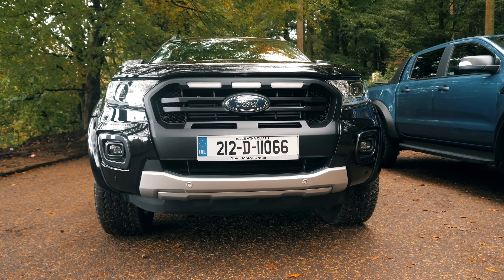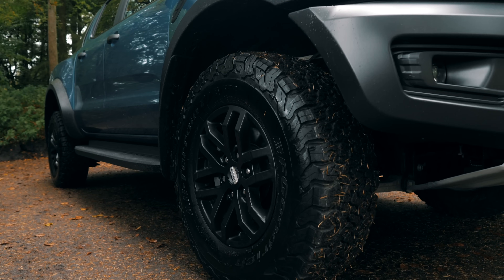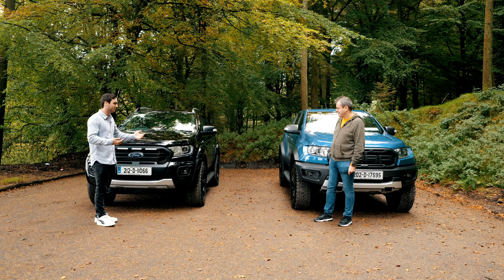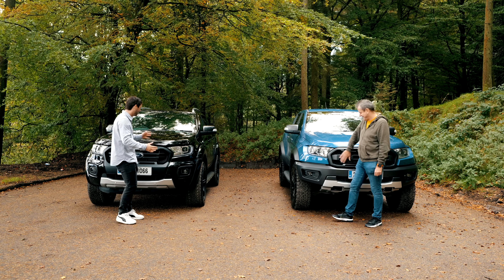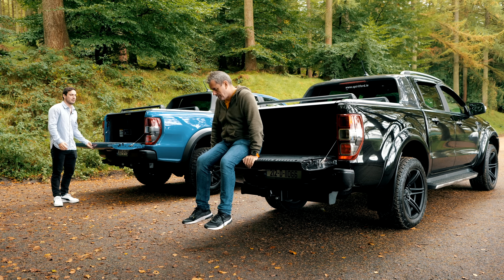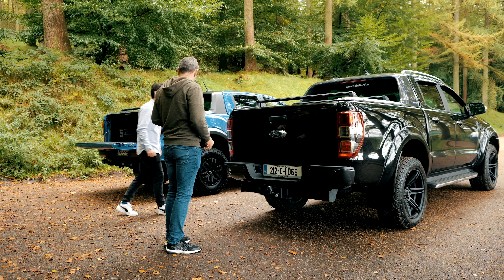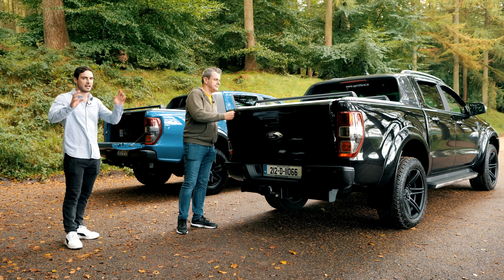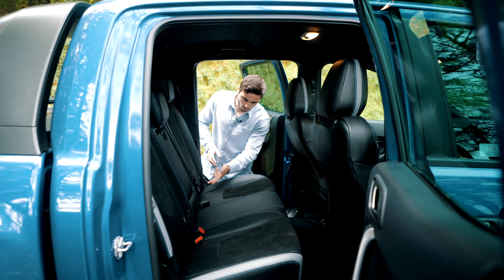Ford Ranger Raptor Vs. Wildtrak | DoneDeal Comparison Review | Off Road Pick-Up Truck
This week on the DoneDeal YouTube channel we have been set a challenge by Spirit FordStore in Sandyford. They wanted both David OC and Bob Flavin to spend a day in the Dublin/Wicklow Mountains testing both the Ford Ranger Wildtrak and Ranger Raptor.

Both pick-ups are very similar mechanically, they share the same 2.0 diesel bi-turbo 213bhp engine and to the blind eye aren't extremly different visually.

The big differences are all to do with the suspension. The Raptor offers a smoother ride with more ground clearance making it a better choice for an off roading enthusiast, whilst the Wildtrak is better suited to someone who would be putting the SUV to work. It has a larger towing capacity as well as payload.

The two options are great for a buyer who is interested in having a good work vehicle that can also do the school run.

Overall it was a tough decision, and neither Bob nor Dave could agree on which one they would choose, so it begs the question, which would you buy?